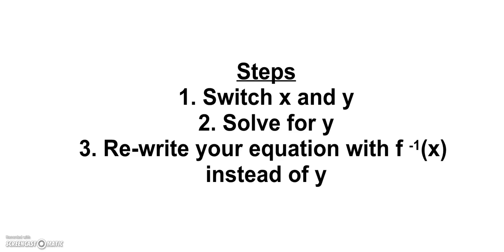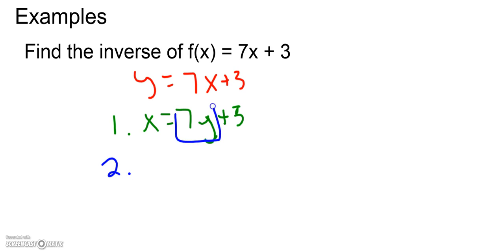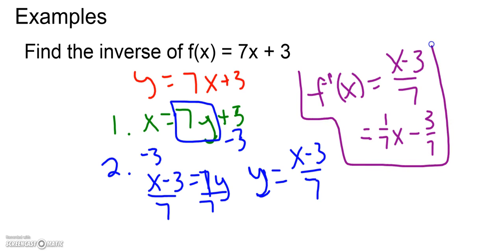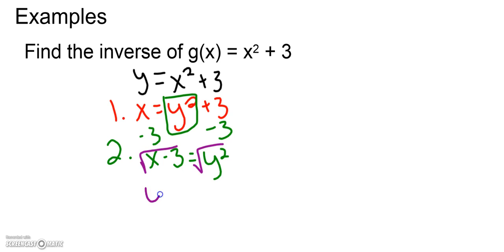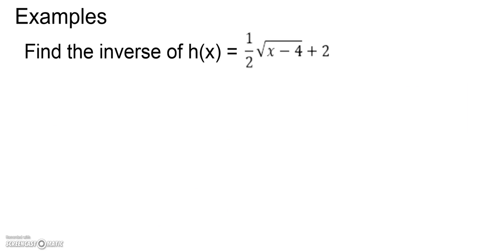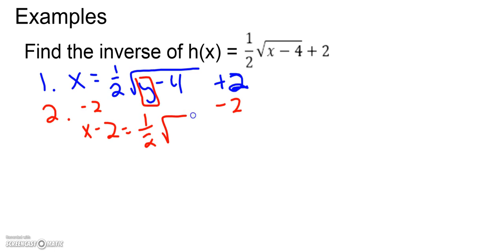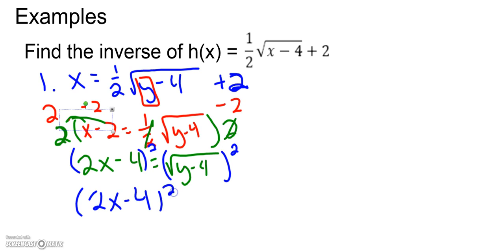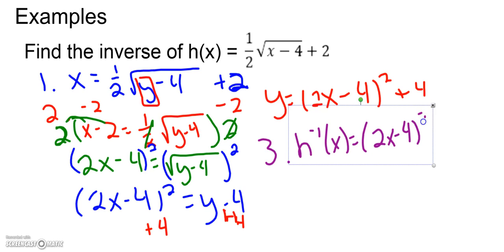Finding Inverse Functions